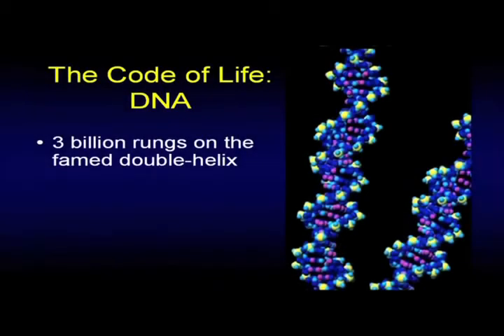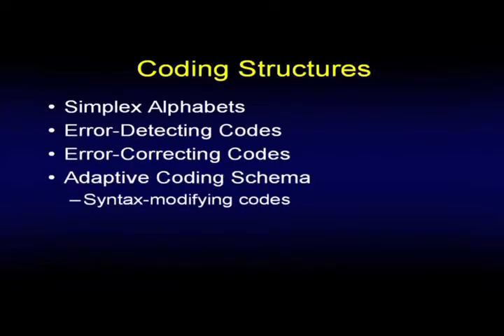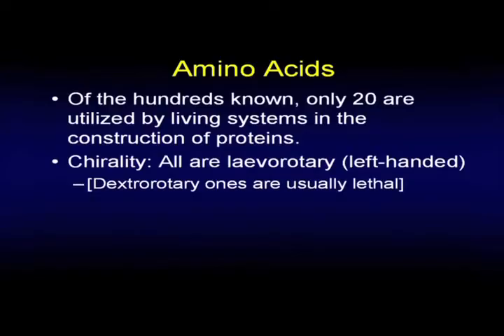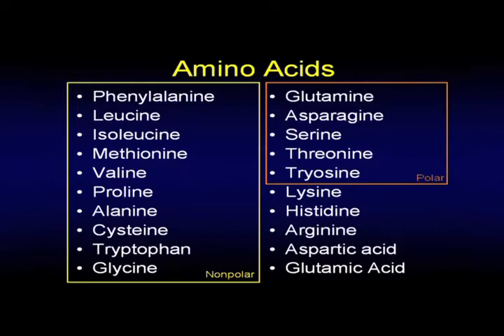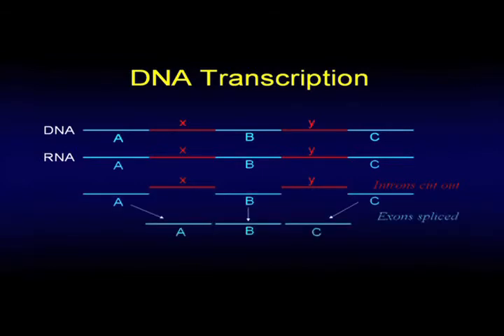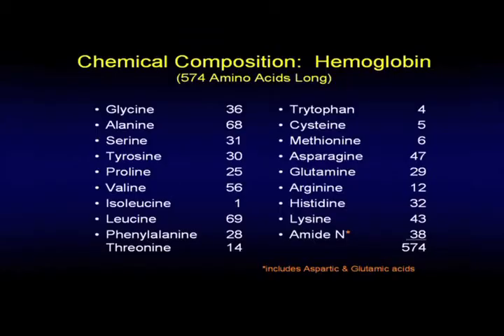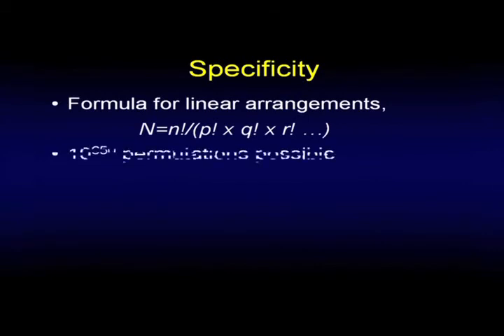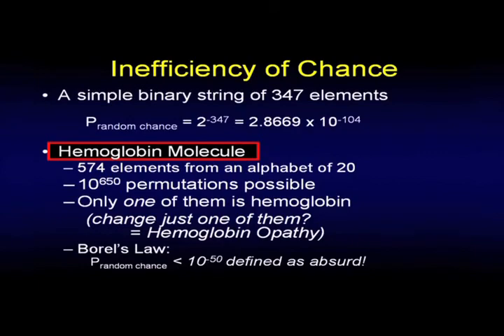Chuck Missler - The Code Of Life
The Words From The Father, The Son and The Holy Spirit.